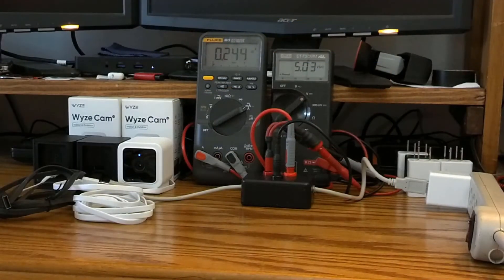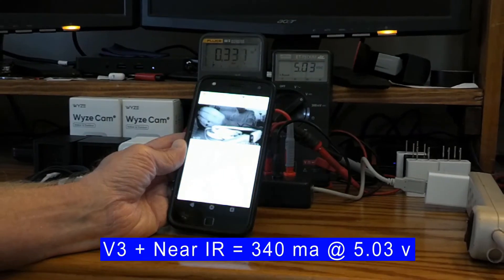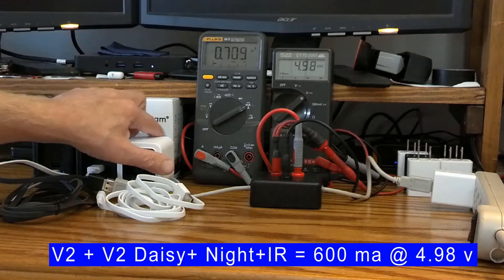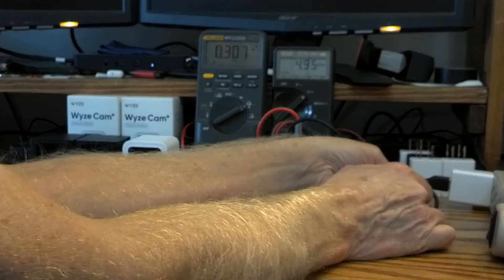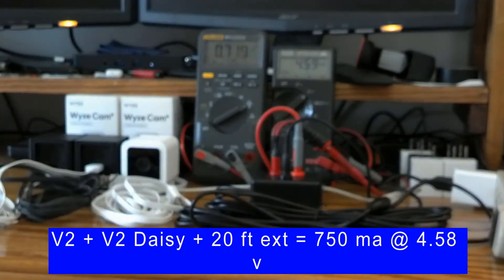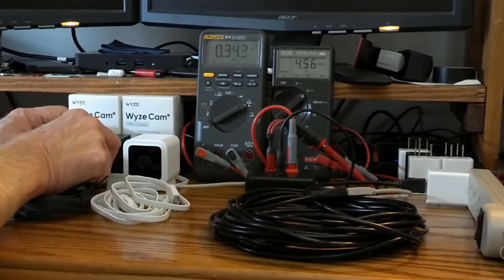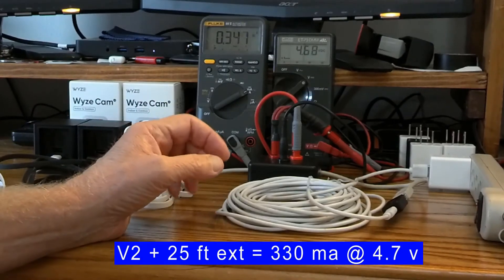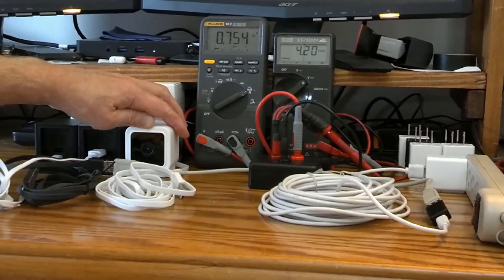Wyze Cam USB Extension Testing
Testing with Wyze V3 and V2 camera showing voltage drop over a variety of length USB extension cables.